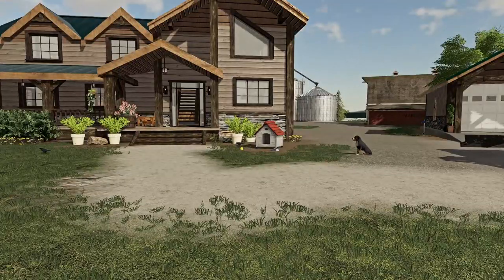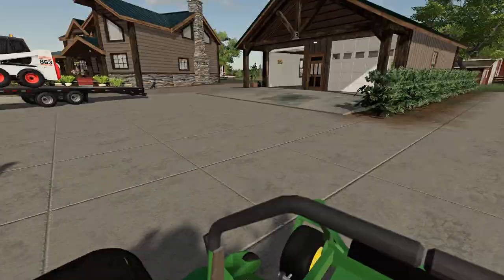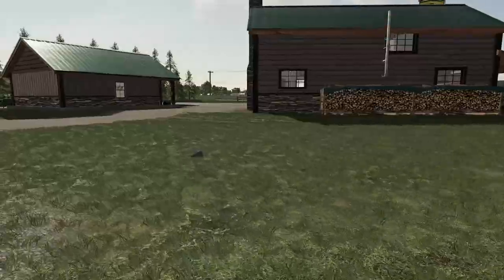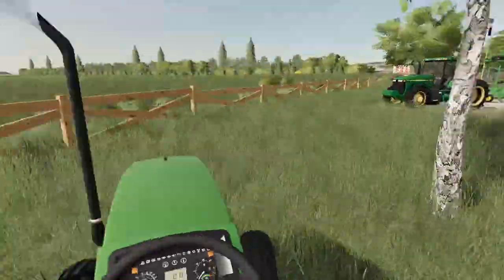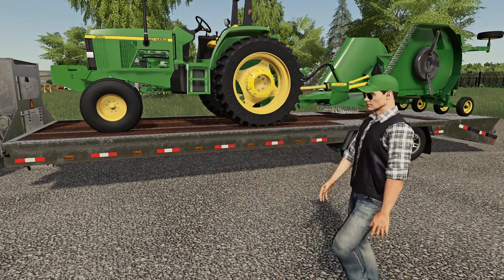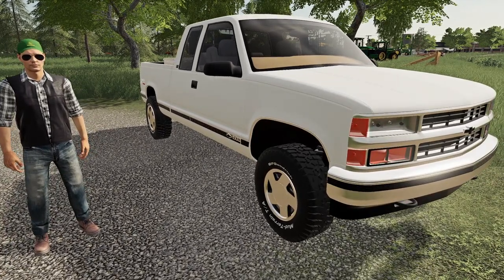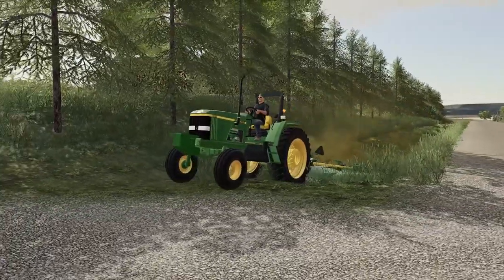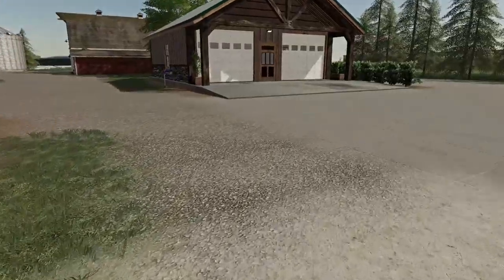BATWING & ZERO TURN MOWING THE FARM! (FARMING ROLEPLAY) | FARMING SIMULATOR 2019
We picked up a new JD Zero Turn, JD 6110, and Batwing mower to start cleaning up the grass that's on roids! The salesman was pretty agressive on his pricing, but we eventually came to a deal. Hope you guys enjoy!

FREQUENTLY ASKED QUESTIONS:

1. How do you get the game?

2. Can you get mods for Xbox One or PS4 (talking about FS19 not FS17)?

3. Where do you get your mods?

4. Why is it called the Squad if it is only one person?

5. Can I play with you?